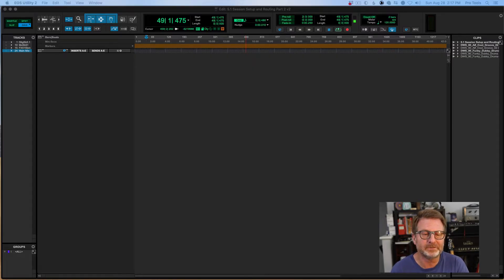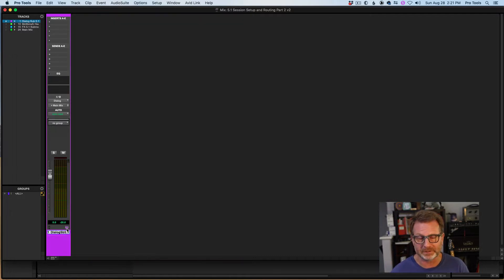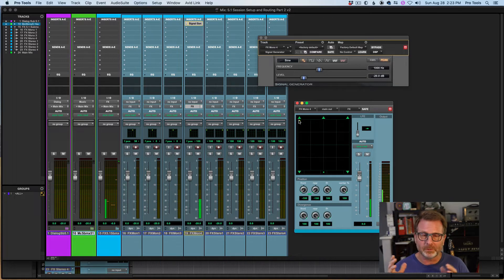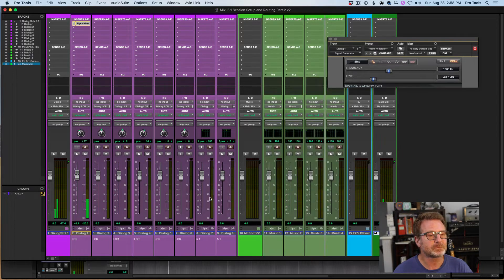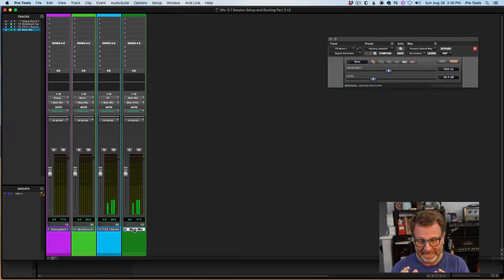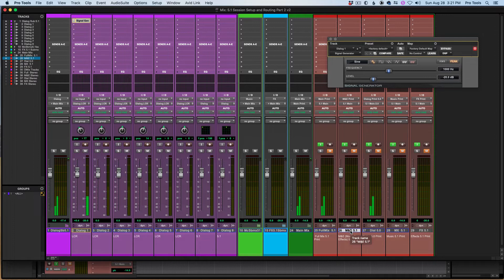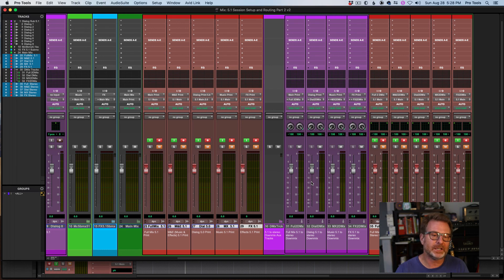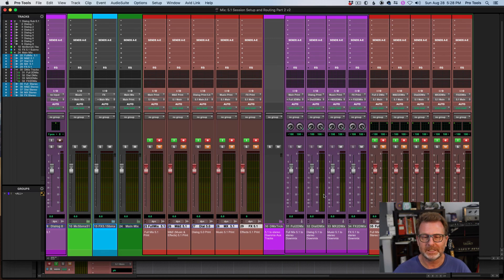Pro Tools 5.1 Surround Setup and Routing Part 2 and 3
Parts 2 & 3 of the smash hit Youtube video Pro Tools 5.1 Surround Session Setup and Routing!  A must see!